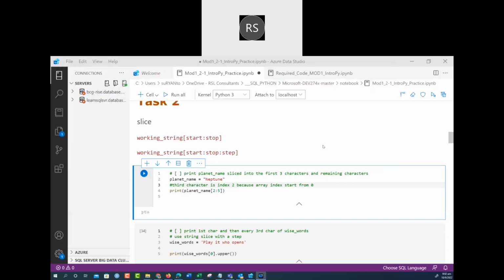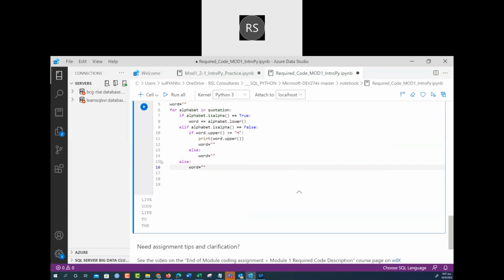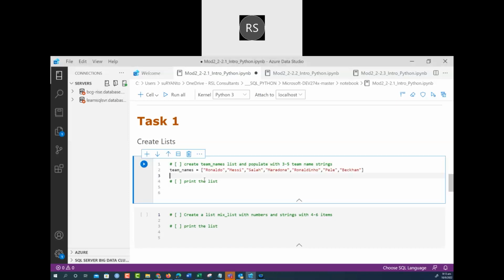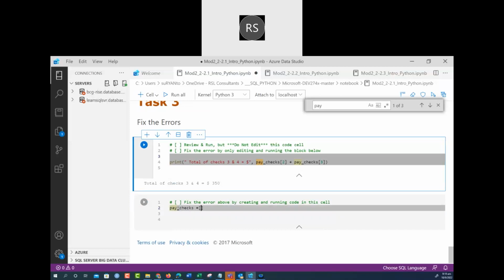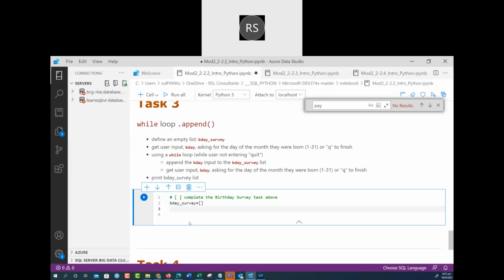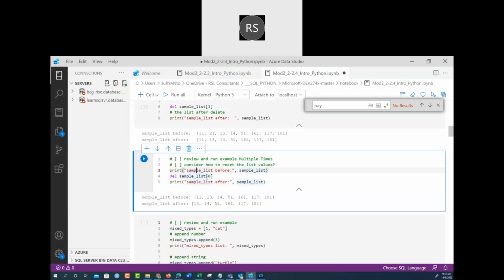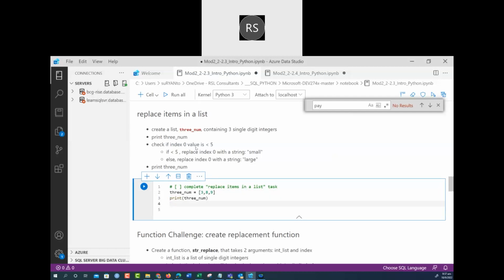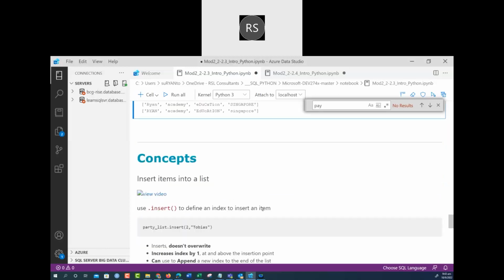WeekendLearning Python 06A 20220918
WeekendLearning Python List create append modify insert